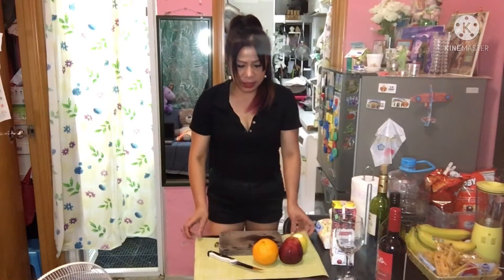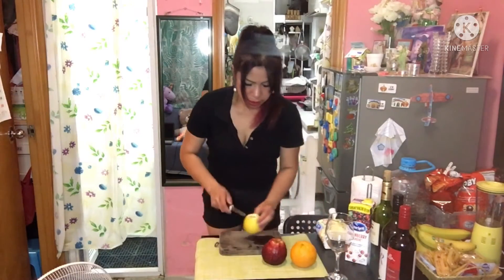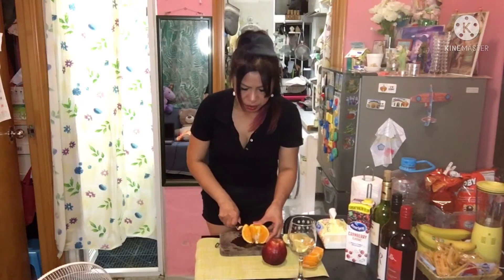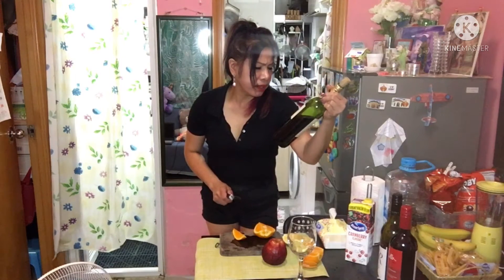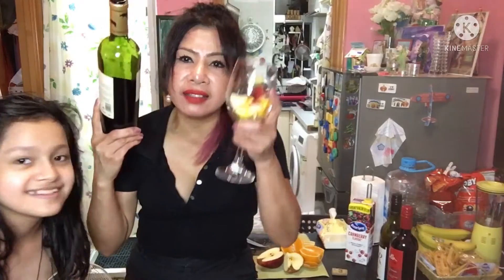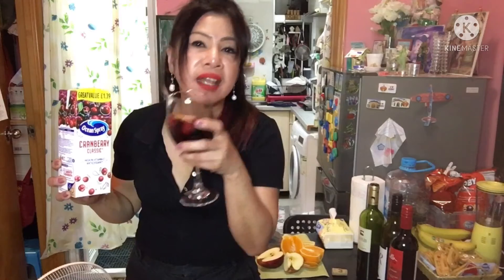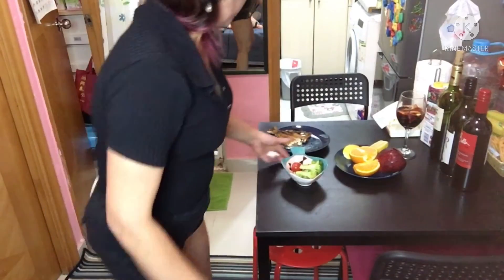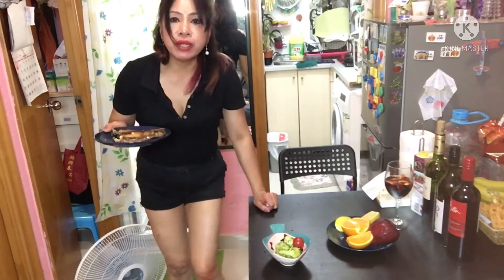THE MAKING OF MY OWN SANGRIA DRINK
FOR MIXING FRESH FRUITS